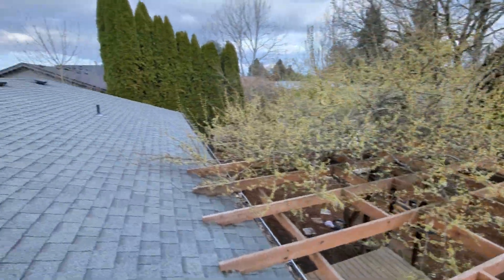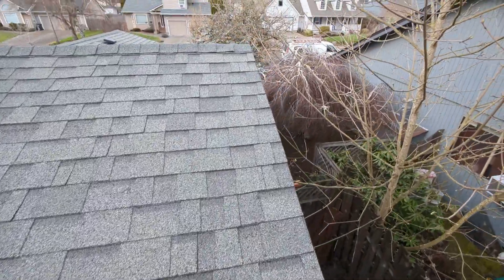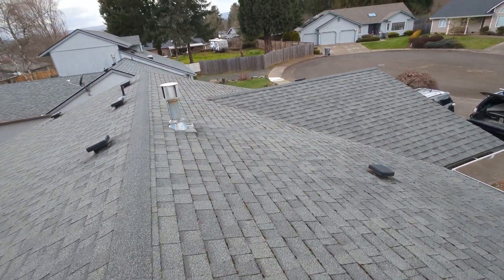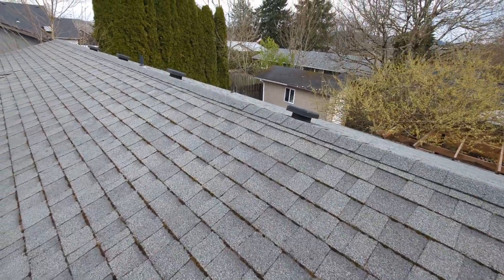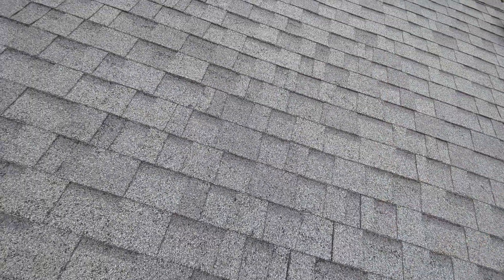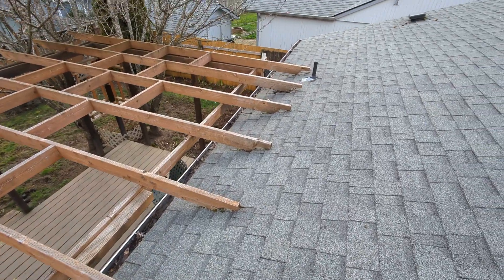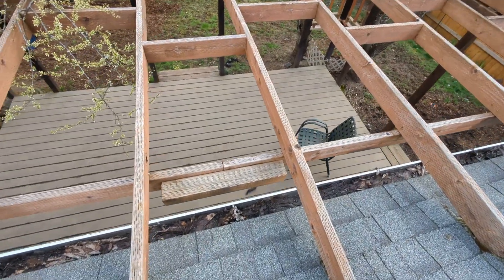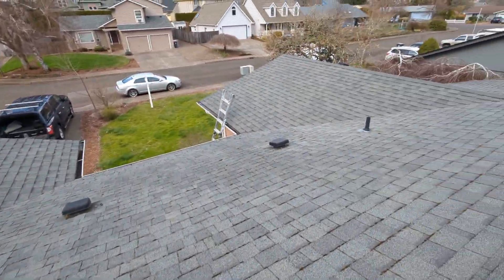Broadview Roof Evaluation